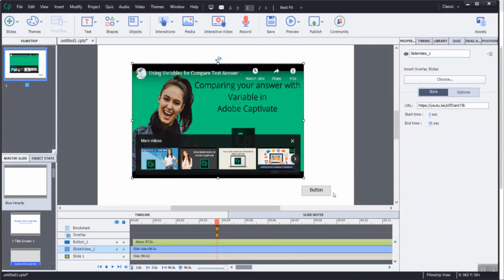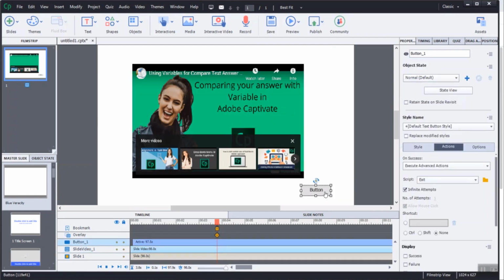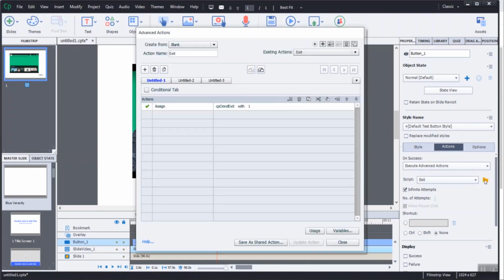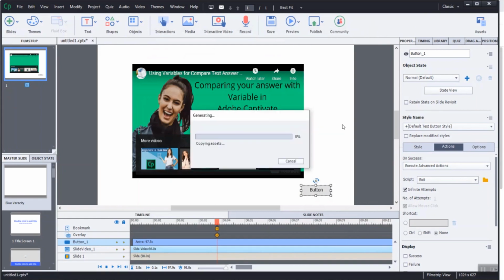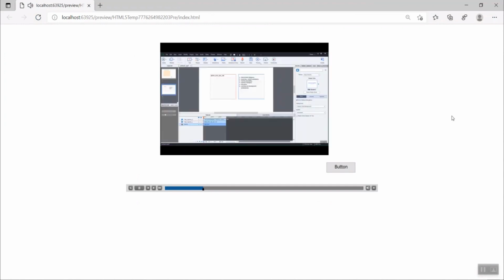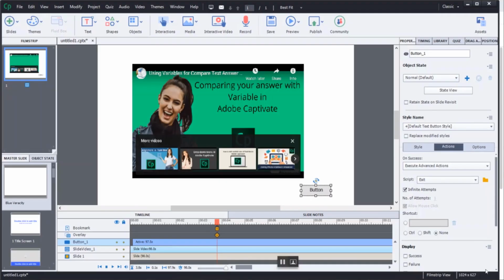How to use System variable cpCmndExit in Adobe Captivate?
Using  system variable cpCmndExit for exiting course or project in Adobe Captivate.